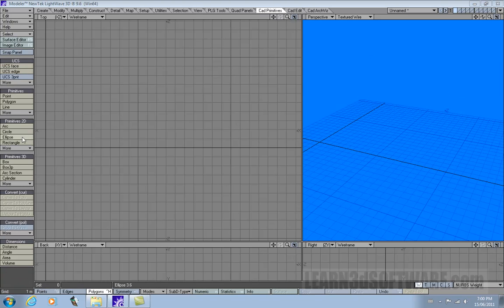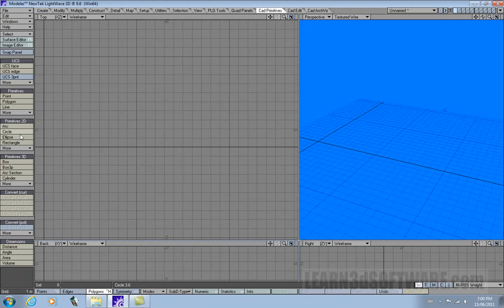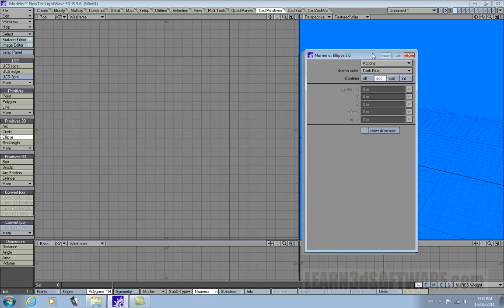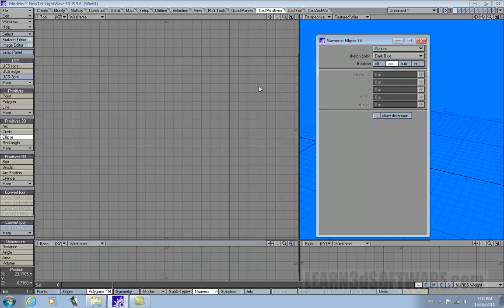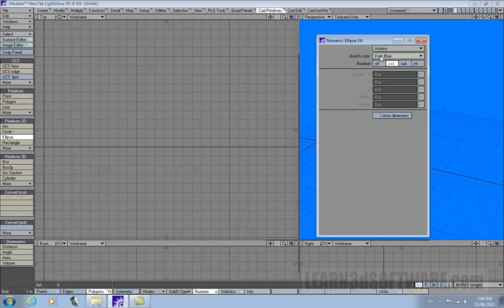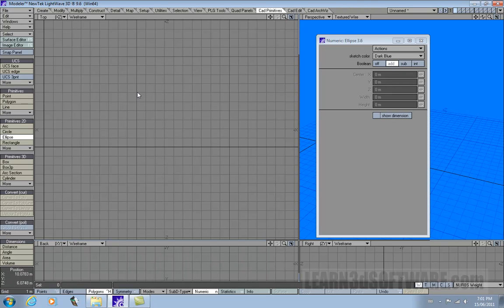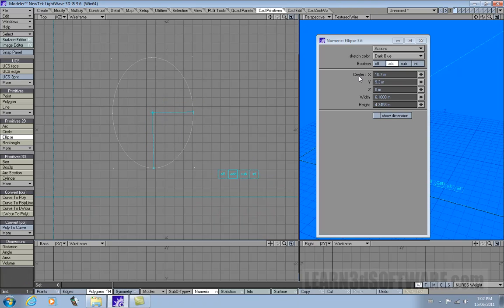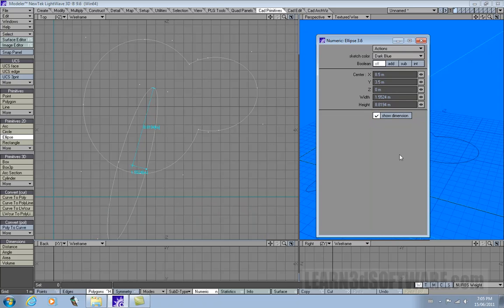LWCAD Tutorial - Ellipse Tool